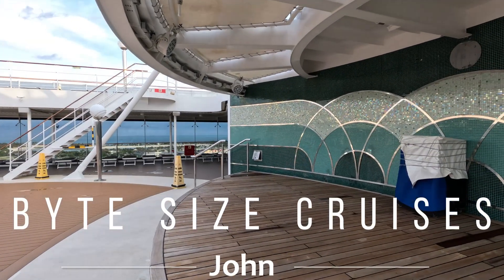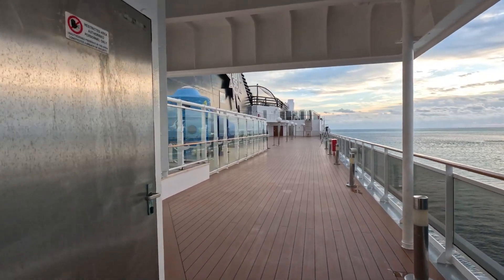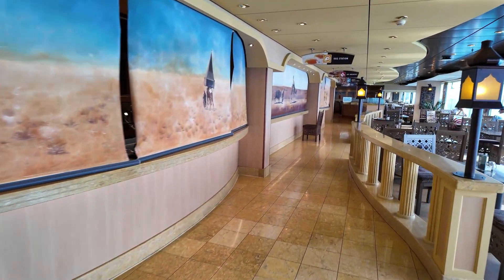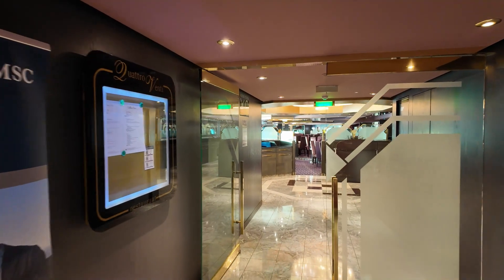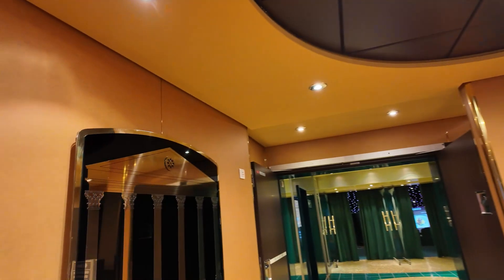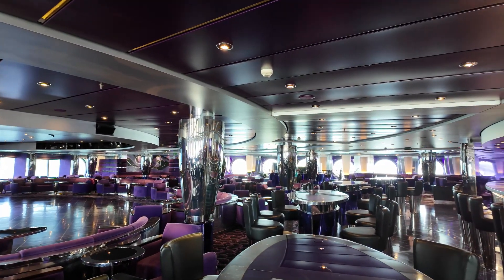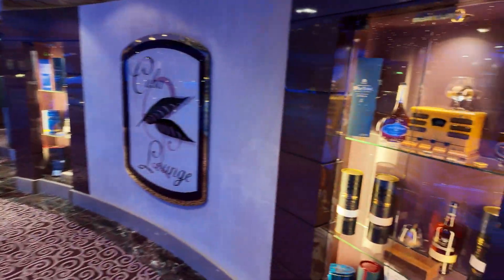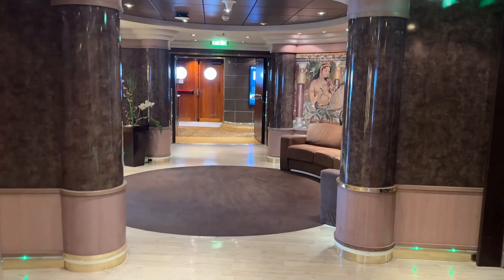SHIP TOUR - MSC Magnifica - Beautiful Ship on a four day cruise out of Miami, FL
Join John from Bite Size Cruises as he takes you on a ship tour of the MSC Magnifica! Get ready to explore all the beautiful public spaces of this older but charming ship.